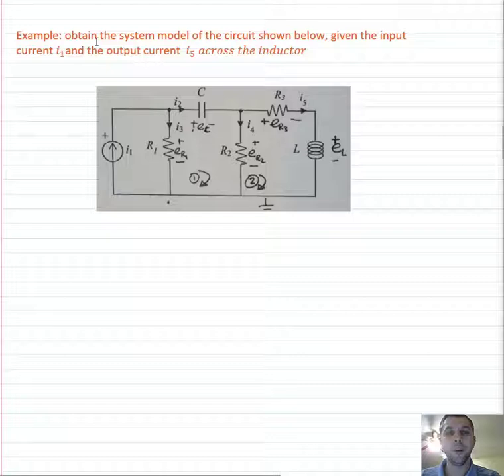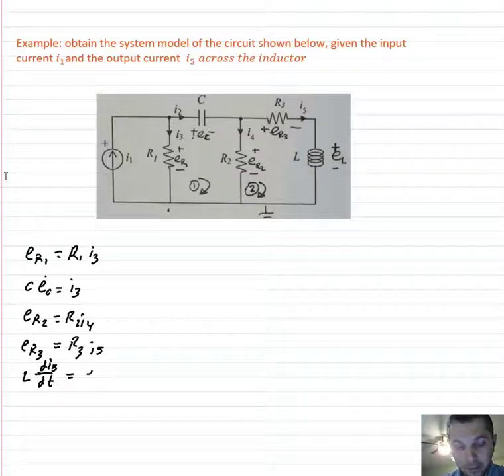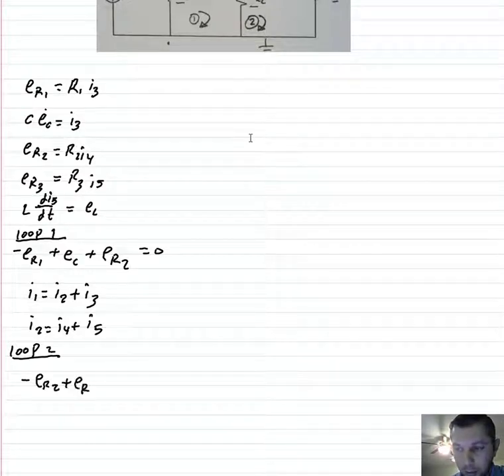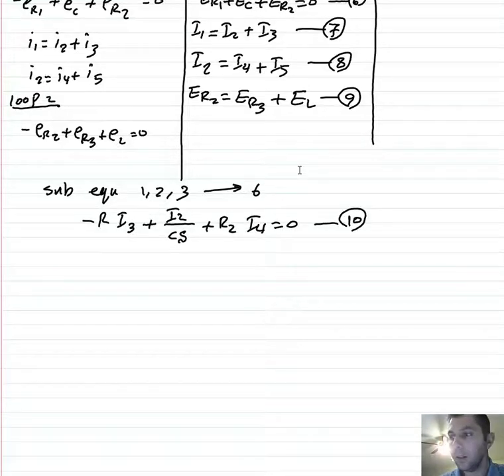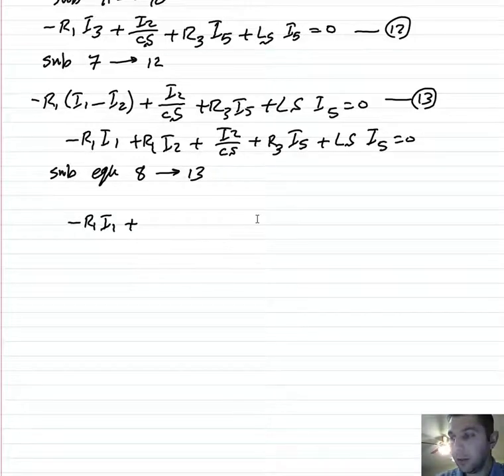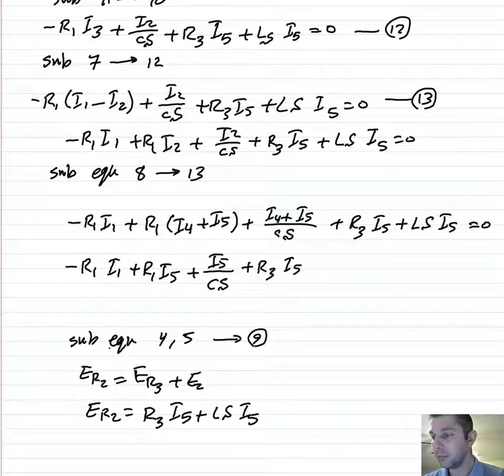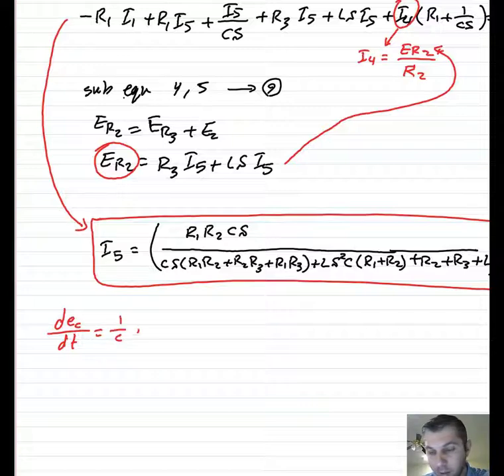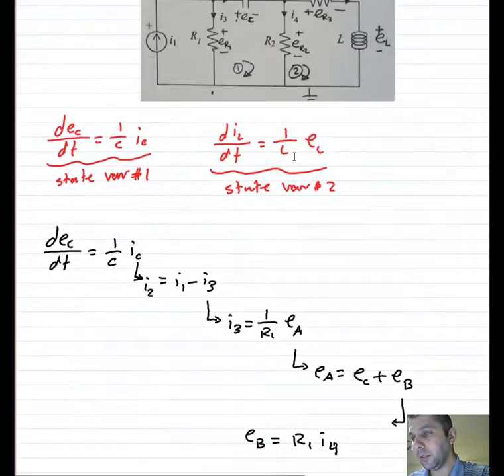Review Part 2a